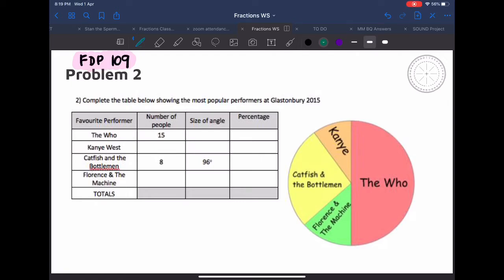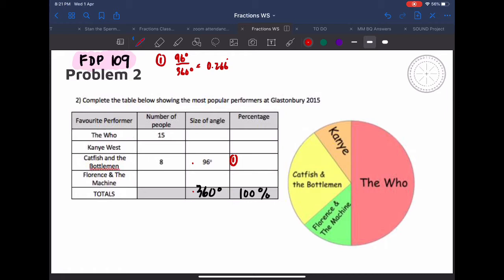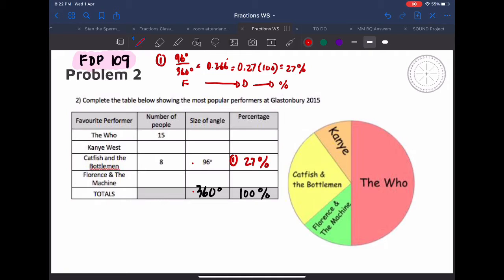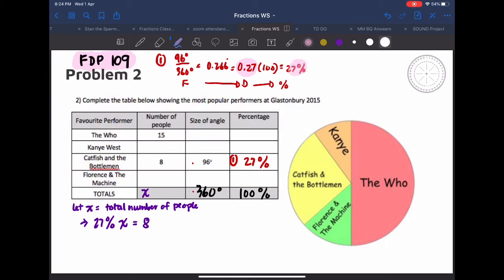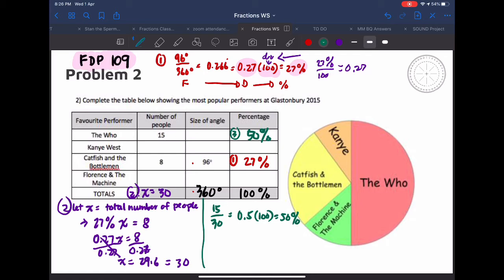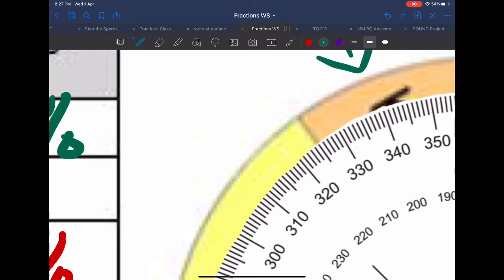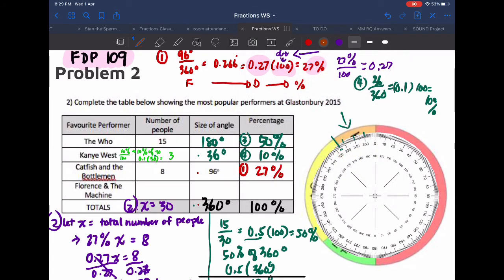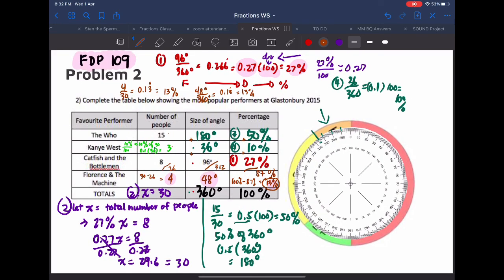FDP 109 Problem 2 Tutorial